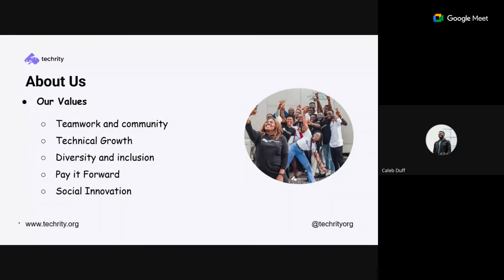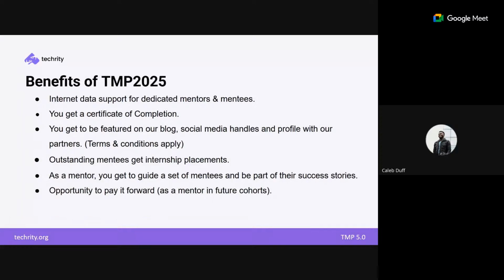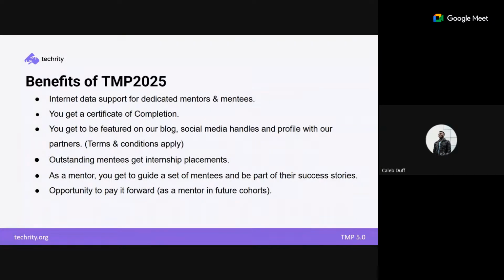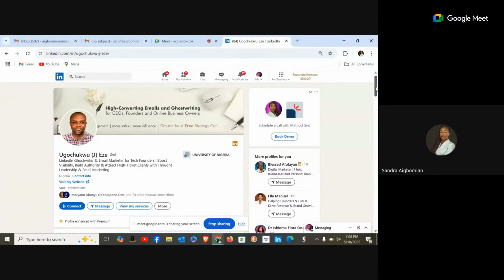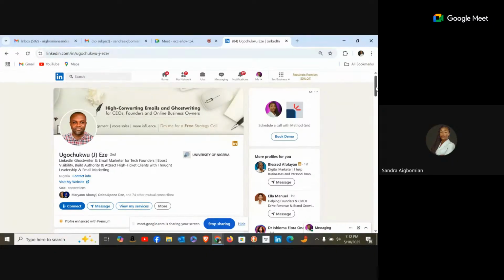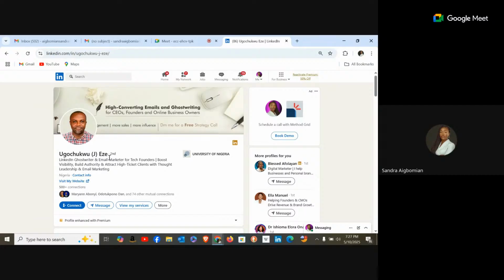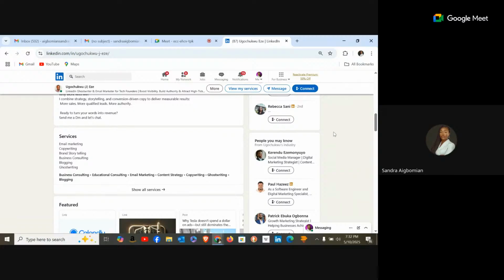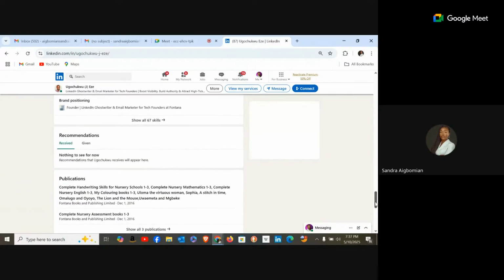Techrity Mentorship Program 2025 Webinar III: Mastering Linkedin Optimization & Strategies